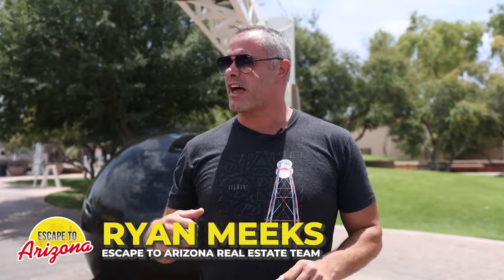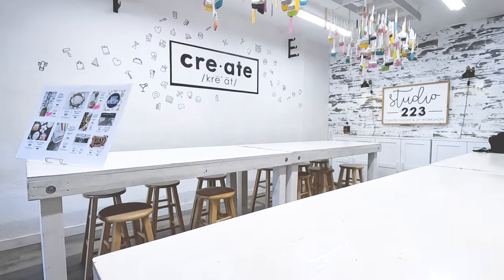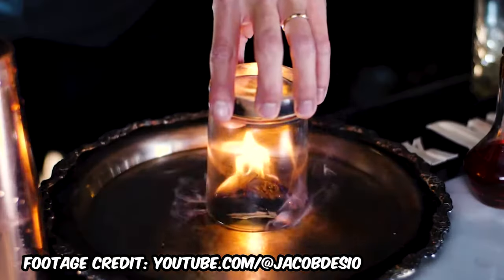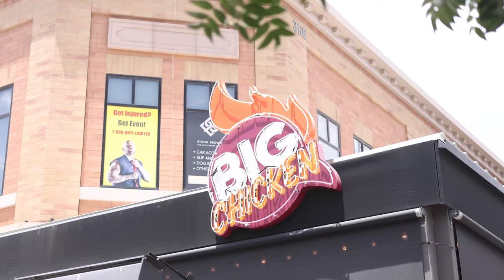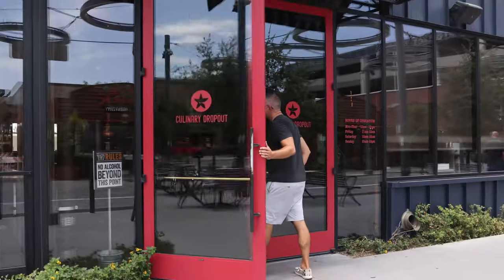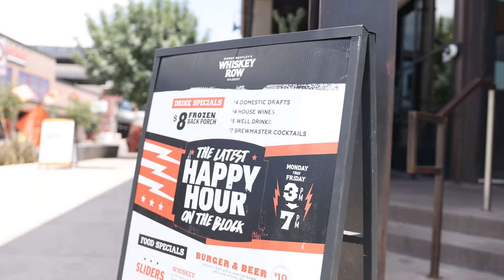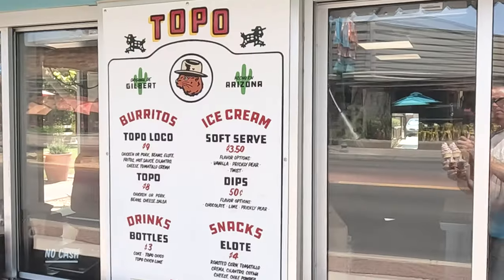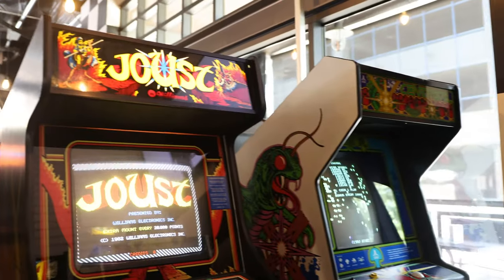Visiting? Don't Skip These Places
If you're looking to make a move to Arizona, this will be one of the most comprehensive videos on Downtown Gilbert Arizona! In today's video, we'll tour my favorite Downtown Gilbert Arizona restaurant, hotspots, and shops. Gilbert Arizona has grown ever since 2020. There are more shops and restaurants as well as a new Bottled Blonde location coming soon. Check out this and more in our very own Downtown Gilbert Arizona Tour!